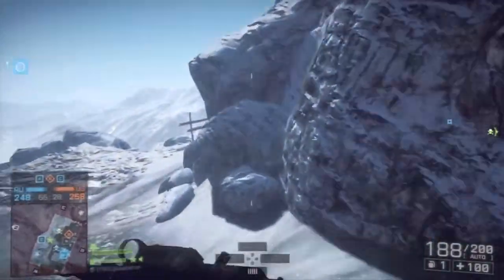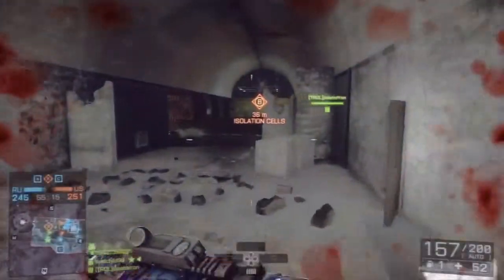Battlefield 4: MG4 VS SHOTGUNS - BF4 MG4 multiplayer gameplay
Battlefield 4 multiplayer gameplay on Operation Locker with the MG4. This is my favorite map for a LMG, find out why.

What is Battlefield 4?

Battlefield 4 is the twelfth installment in the Battlefield Series developed by DICE and published by EA. It is the sequel to Battlefield 3 and is available for current and next-generation consoles. Many elements from Battlefield 3 as well as other past installments return, such as the same four class system, a similar heads-up display, kill cams, as well as increased destruction. Players can now use dual-scoped weapons, including weapons with different firing modes (e.g. single shots, automatic fire). Players now have more survival capabilities, such as countering melee attacks from the front while standing or crouching, shooting with their sidearm while swimming, and diving underwater to avoid enemy detection. DICE announced at E3 2013 that, as before, current-generation copies of the game have a limit of 24 players due to hardware restrictions while PCs and next-generation consoles support up to 64 players. It was also announced that the game would run at 60 FPS on next-gen consoles and that squads would now have a maximum number of five players per squad. Multiplayer progress is transferable between current-gen and next-gen consoles.

As always, THANK YOU for your continuing support! Rating videos and leaving a comment is ALWAYS appreciated!